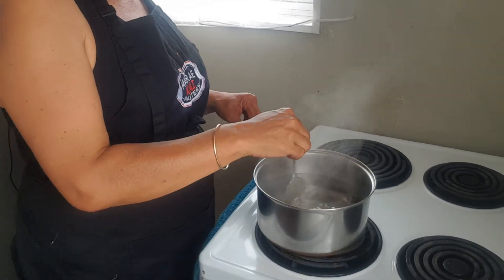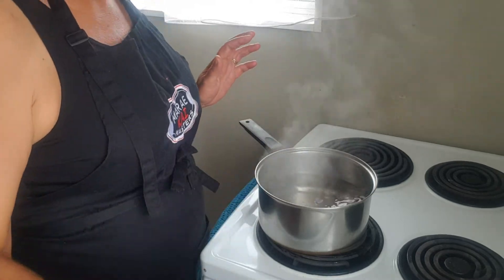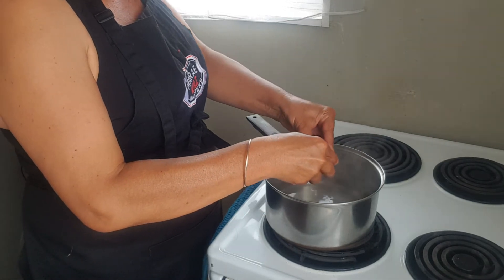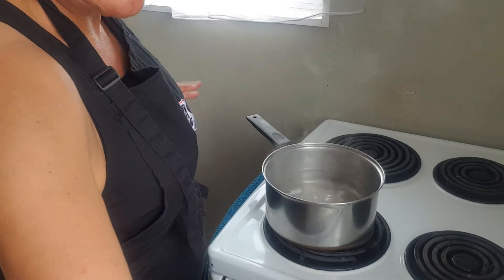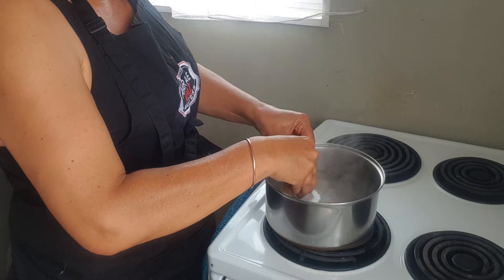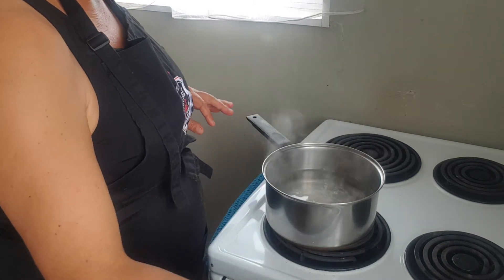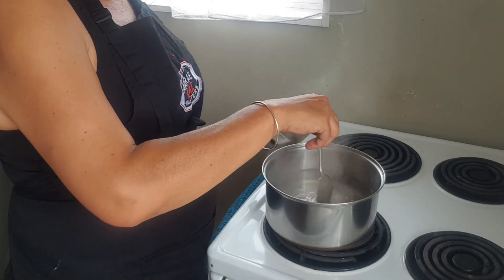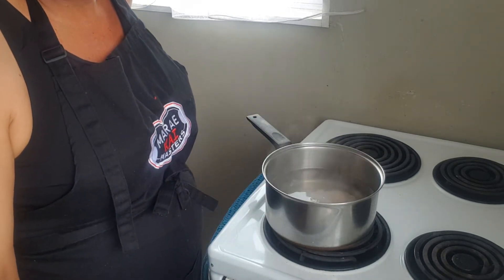Tricks to poaching eggs